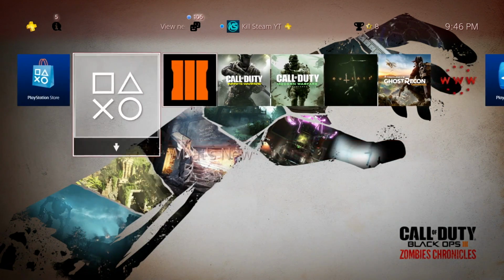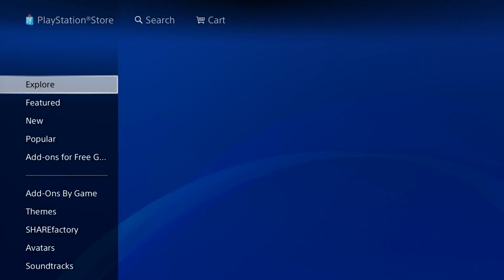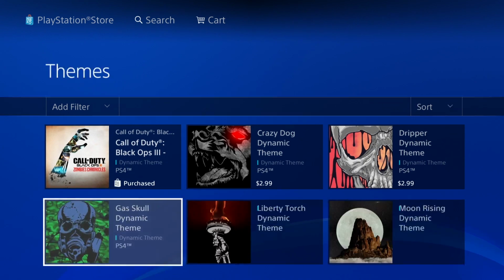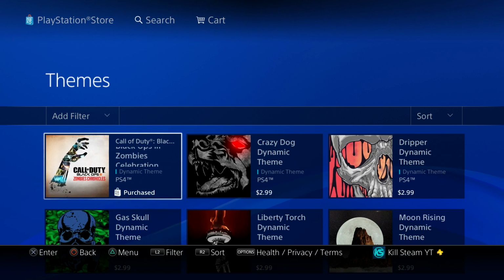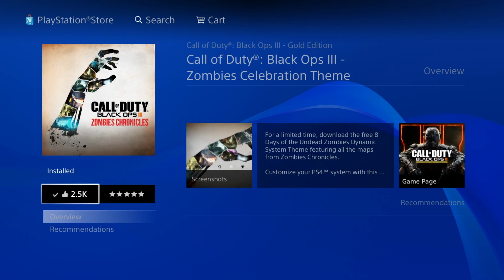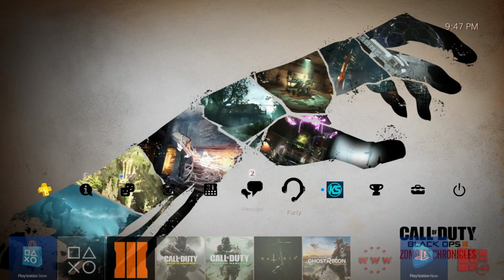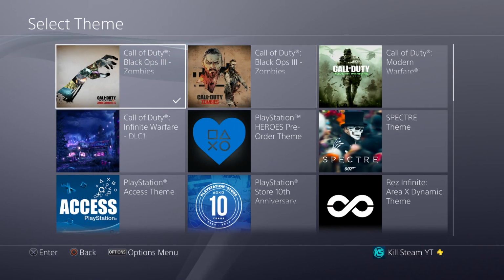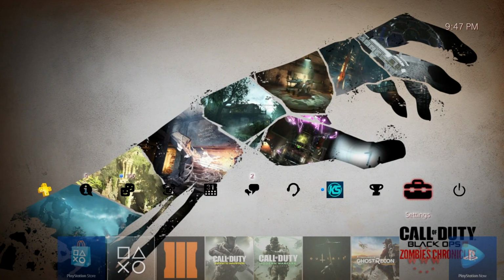Black Ops 3 Zombies - NEW LIMITED ZOMBIES CHRONICLES THEME (Theme Gameplay Tutorial)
Check me out in the links below for life updates, video updates and more!

PSN: Kill-Steam